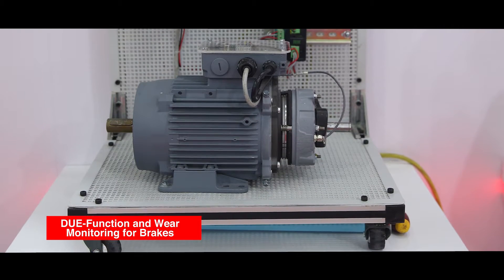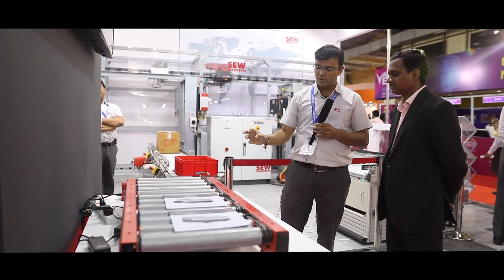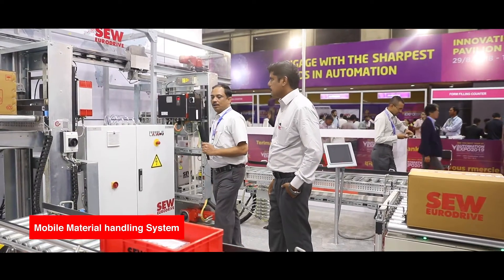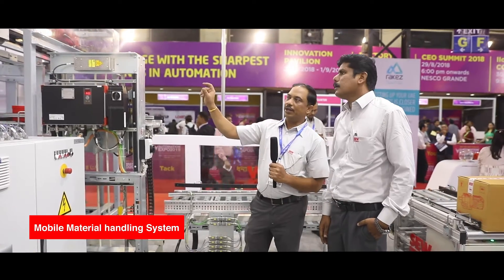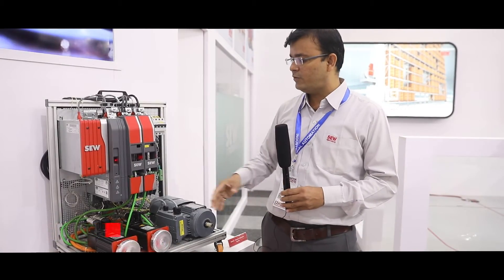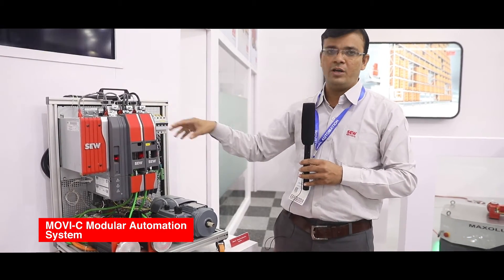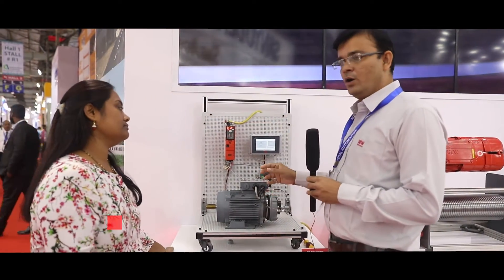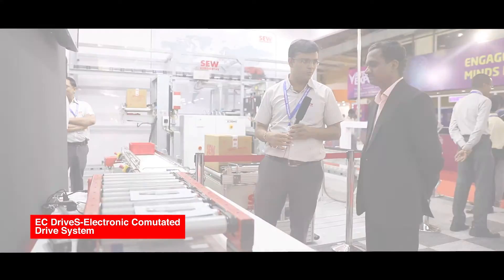Automation Expo 2018 Mumbai, India | Impressions | SEW-EURODRIVE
Automation Expo: SEW EURODRIVE stands for a comprehensive modular system. From simple gearmotors and control technology through to the power electronics – we offer OEMs and end users complete solutions. We provide open solutions for machine automation. Short delivery times for all products of the modular system of first-class quality are what we aim for. We presented our broad range of products and solutions at Automation Expo 2018 in Mumbai, India – Asia’s leading Automation and Instrumentation Exhibition.